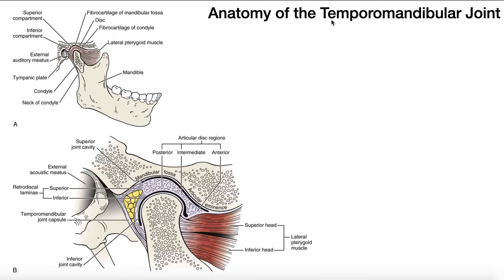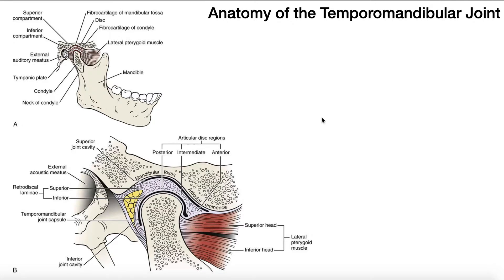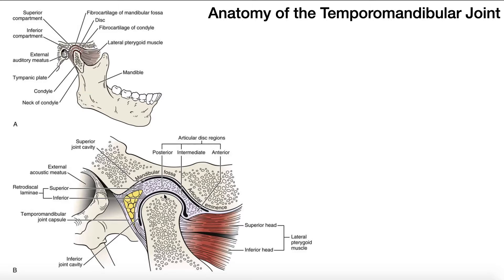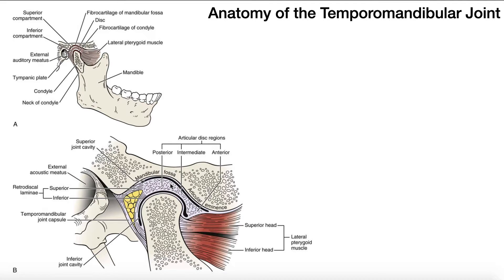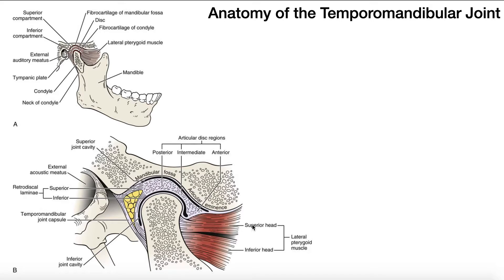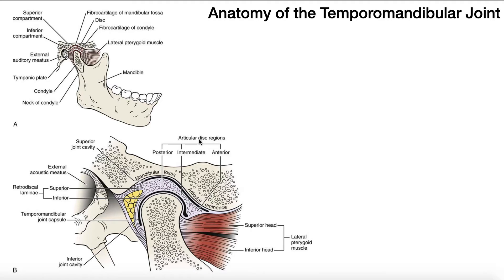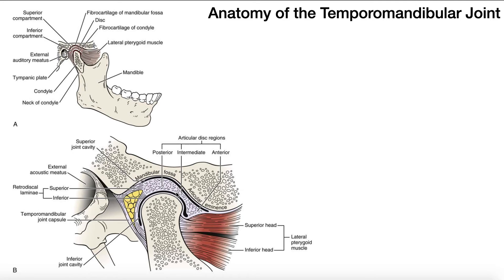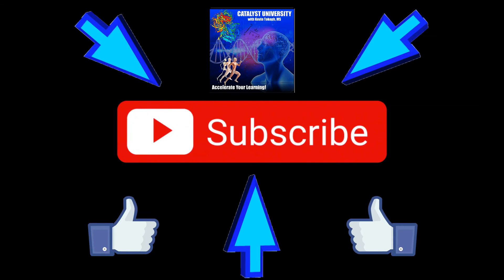Basic Anatomy of the Temporomandibular Joint (TMJ)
In this video, we will explore the basic anatomy of the temporomandibular joint (TMJ).